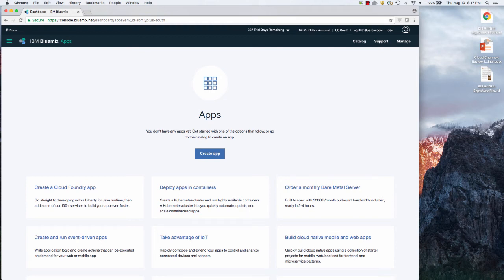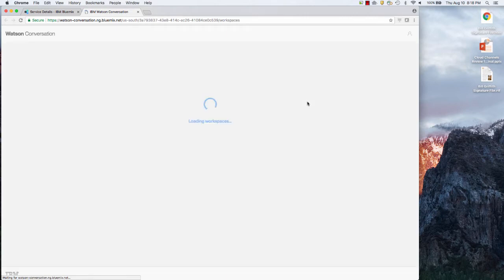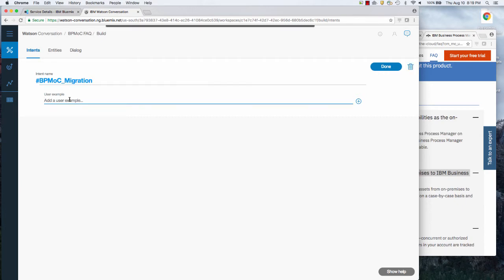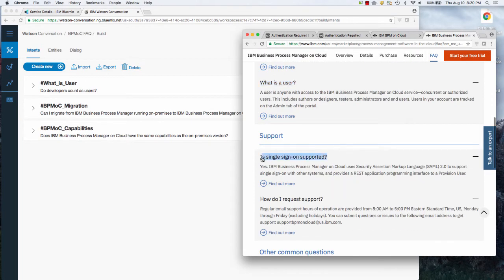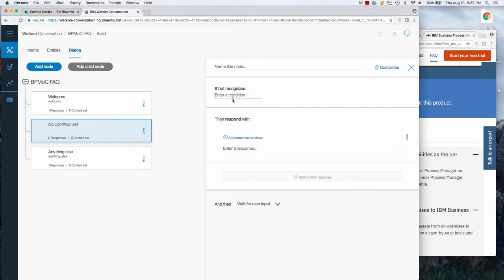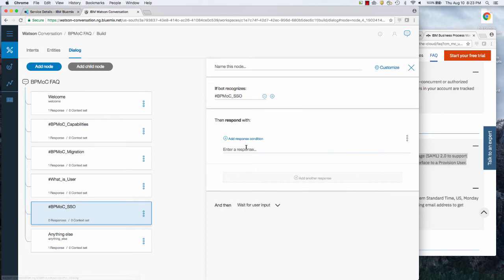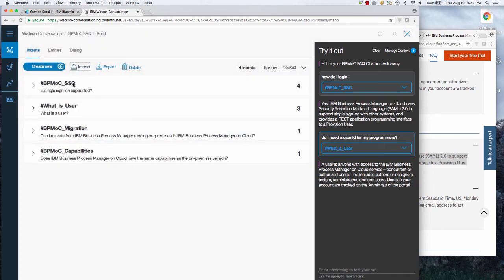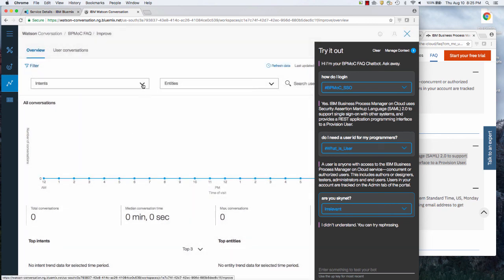Build an FAQ Chatbot with IBM Watson in 8 mins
In this demo, I will walk you thru creating a Chatbot, completely from scratch, using the IBM Watson Conversation service that runs on IBM's Cloud.  This chatbot service uses machine learning to learn by your example, which are simple human sentences -- no programming required!